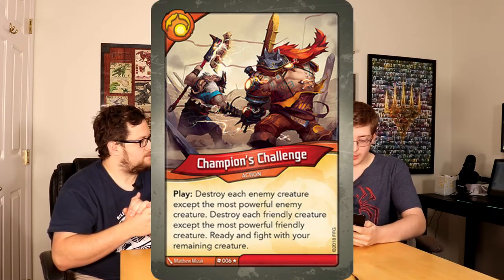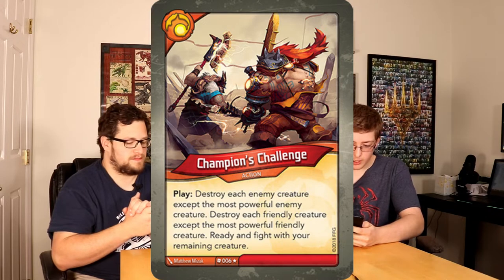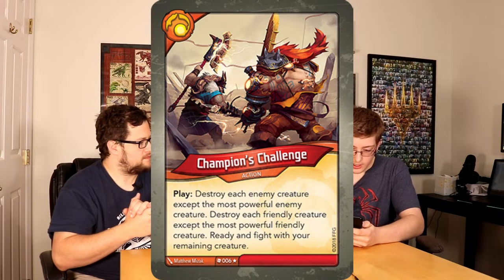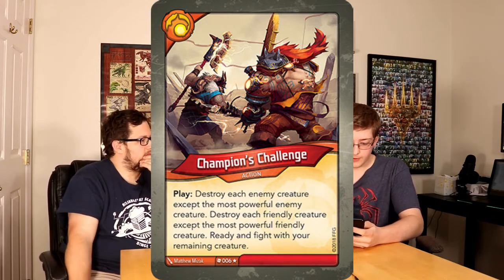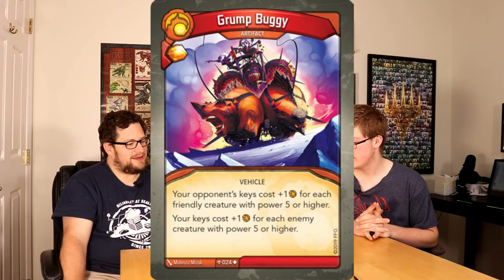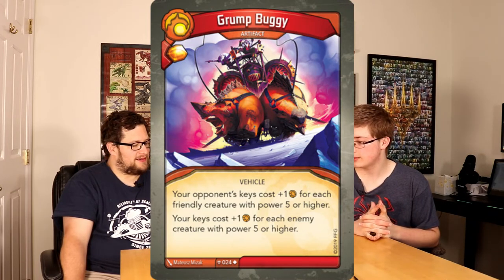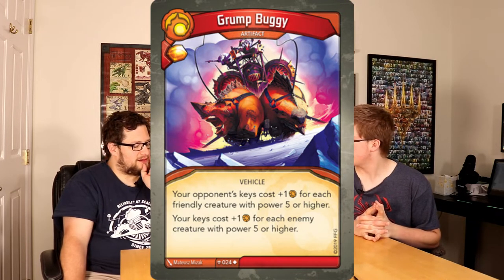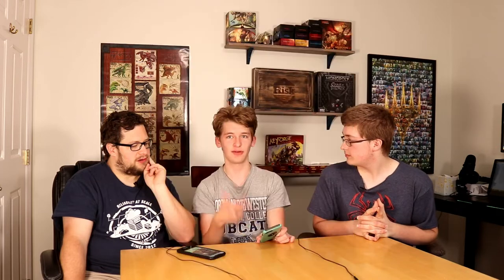KeyForge Strategy Podcast - How to play Brobnar! - Episode 16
Cardboard Box Games is a YouTube channel that talks about games. We also host a weekly podcast on KeyForge. This week we take on the challenge of the big beasts that are Brobnar. We talk about what we look for in Brobnar decks as well as what we don’t like. Then we talk about how Brobnar creatures are best used.

Let us know what you think, and have fun playing KeyForge